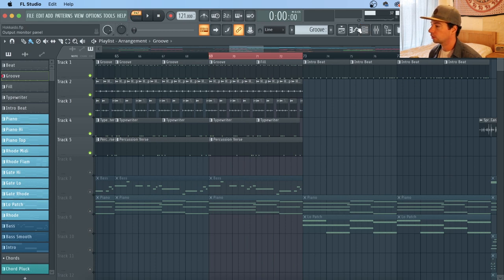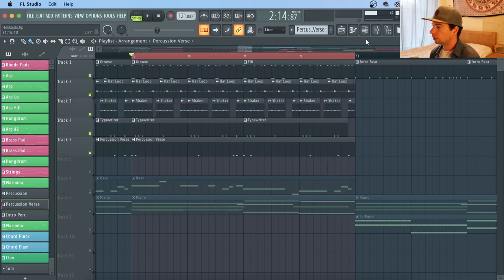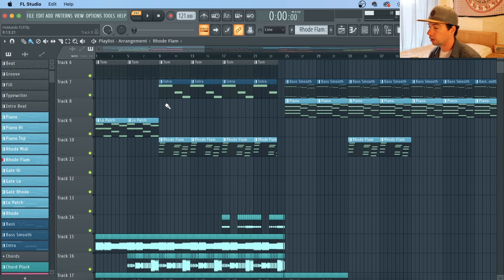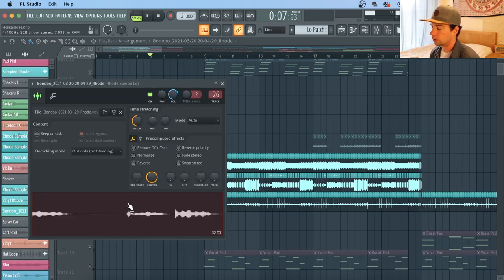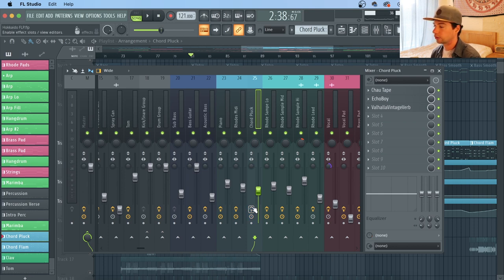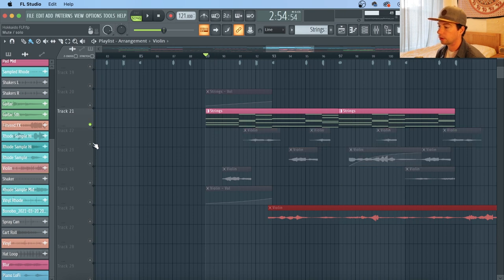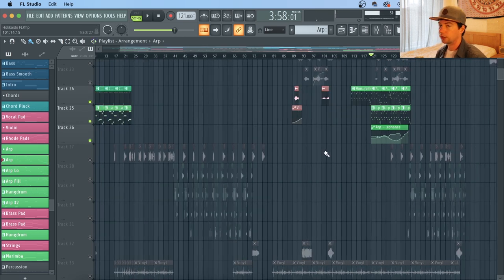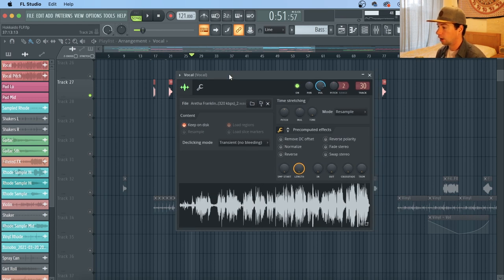Creating Organic Textured House Like: Bonobo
00:00 Example Track
04:16 Drums
09:20 Bass
11:36 Keys
16:21 Chord Pluck
18:42 Pads
20:40 Strings
23:20 Arps
25:25 Guitar
27:37 Vocals
28:49 Ornaments/Effects